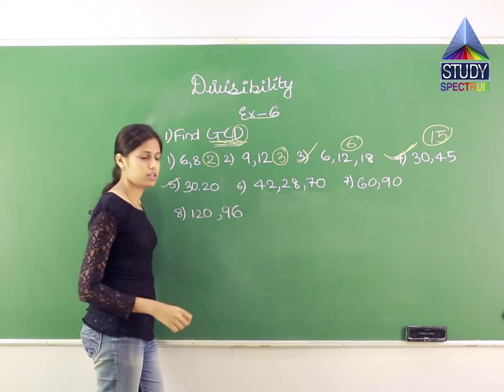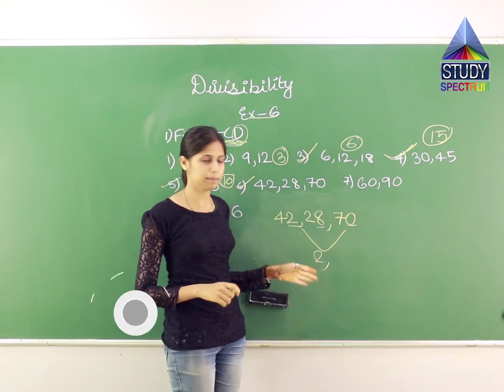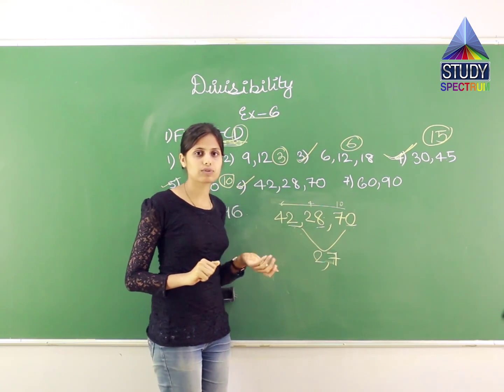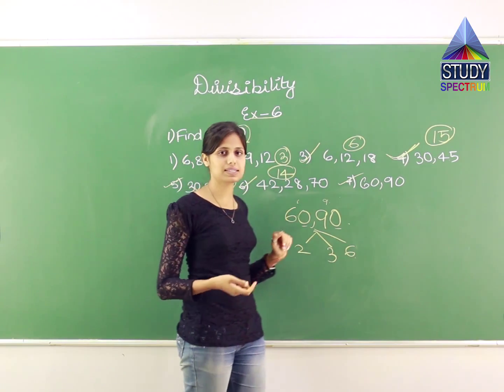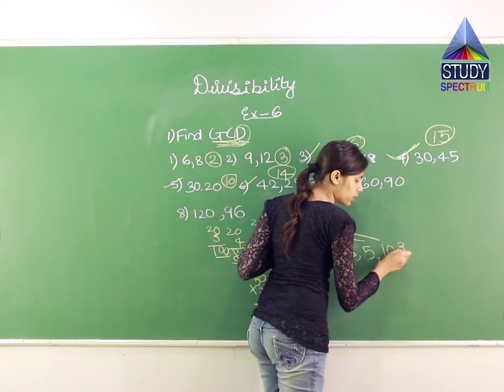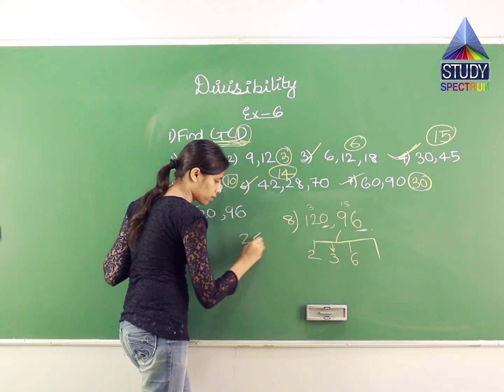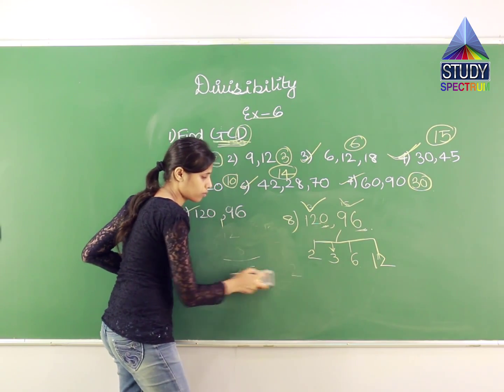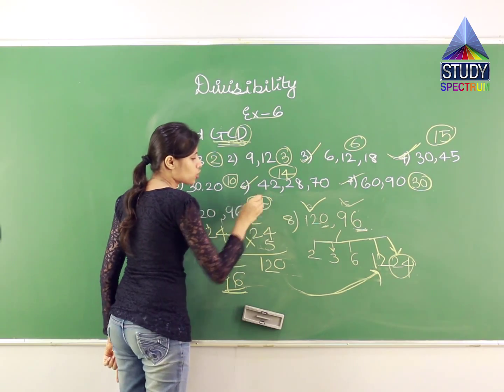MSB 6 Maths Divisibility Ep 20